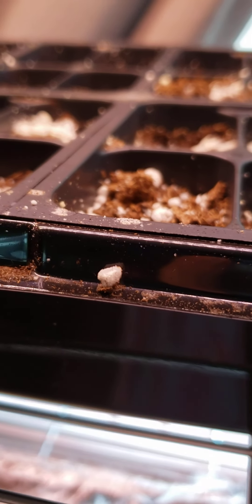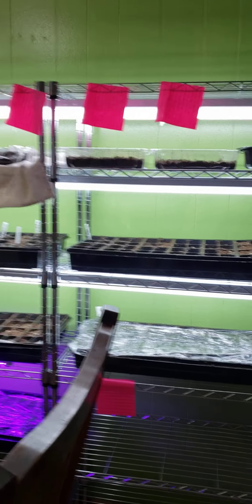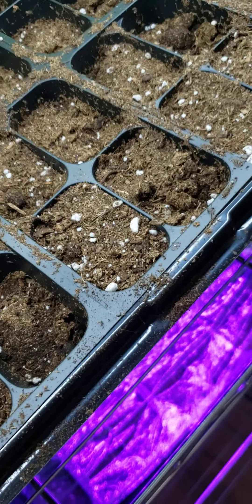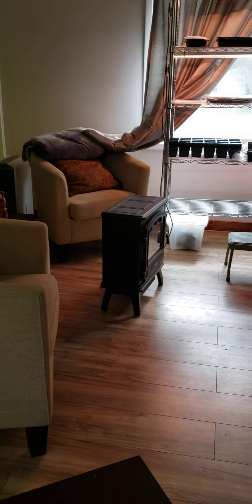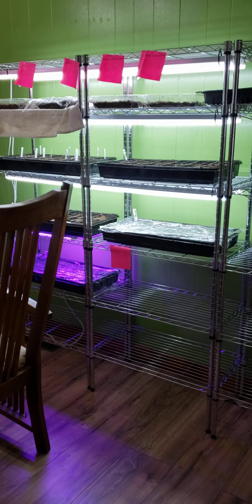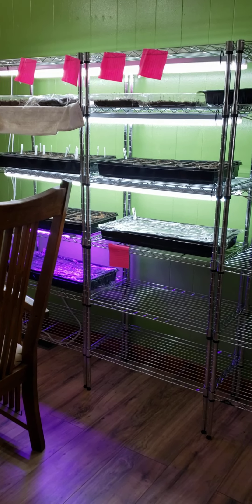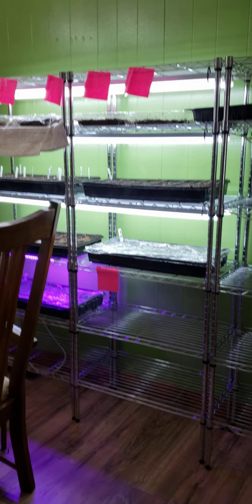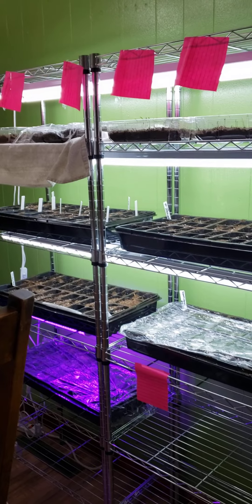The time to grow your own food is now...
A short video talking about how to start your own plants for your garden. It will save you big bucks in the future.  I also speak about why you need to grow as much of your food as you can.

I'm sorry about the quality of this video. Im doing the best I can with what I have. This is my learning curve, at 60, that curve is a little longer 😆. I did actually learn some editing skills today or the last 2 minutes would have been dark screen!

I intend to continue this series for all of us new to this, it can't help but get better I hope. If you know anyone who needs this info, I ask you to please share. Its up to us to  help others during these times. Below are a few very helpful channels. I can not link yet but you can easily use the YouTube search. I will learn how to link in the future.

Alaskan Prepper- love this channel because its well rounded! He's great at food preservation! He will also keep you on top of the economy and real news.

Pinball Preparedness- Gives you real news daily and is great for gardening!

Angry Prepper- not everyone's cup of tea. Retired fire fighter in New York City because he refused the shot. Will keep you up to date on big city events that will affect us all.

Prepper Nation- Another well rounded channel

Plant abundance- this channel teaches about permaculture which he has been at for a dozen years. From seeds to harvest, he is great!

Justin Rhodes- everything you need to know about homesteading!! A beautiful family of 6 whose lifestyle will take you back to the good  old days.

Whipoorwill Hollar- keepers of the old ways is thier motto while they live a modern life.  They are amazing preservers right down to every spice mix you need.

There are many more and I will be adding to this list.